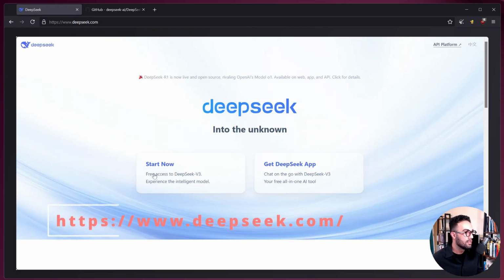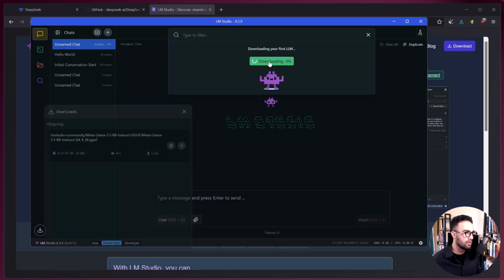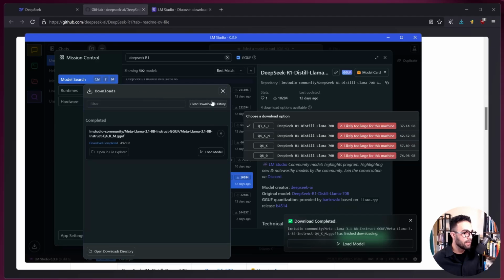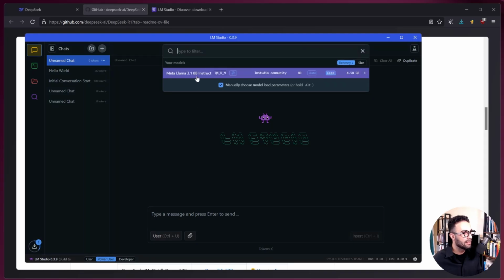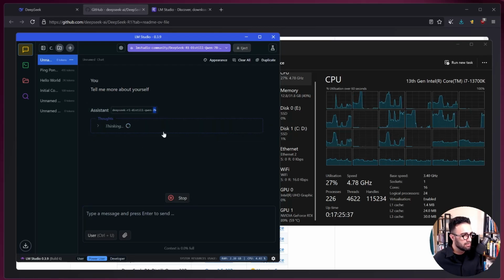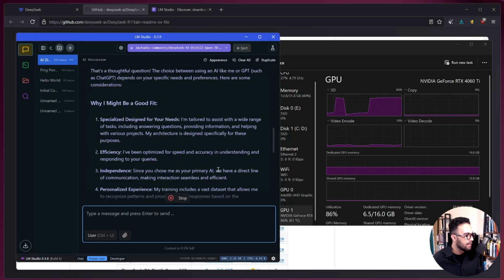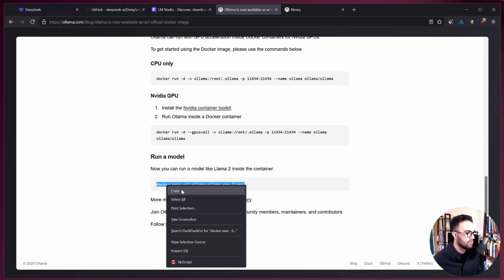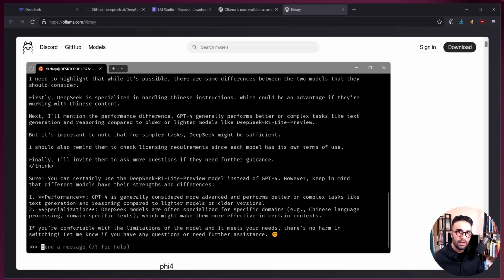Running Deepseek locally and safely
In this video I will show you how to run DeepSeek AI model locally and safely in your computer.

First we will run it with LM Studio and then we use docker and Ollama to run the same model.